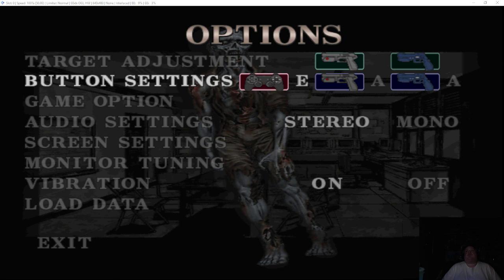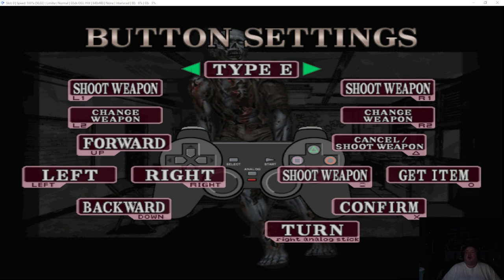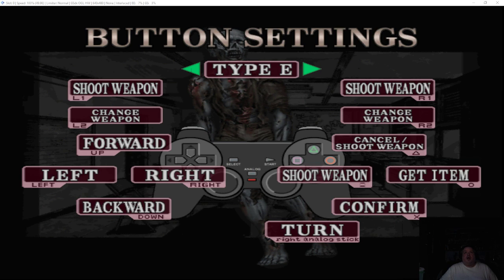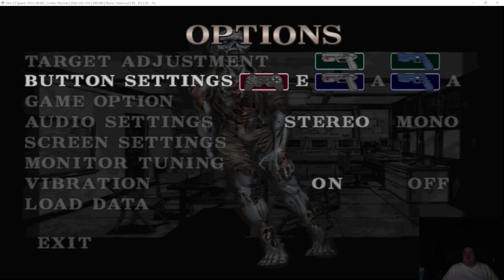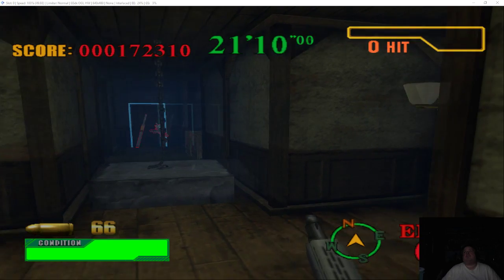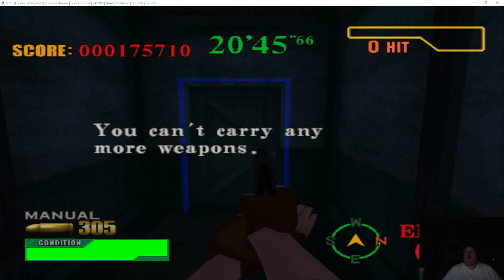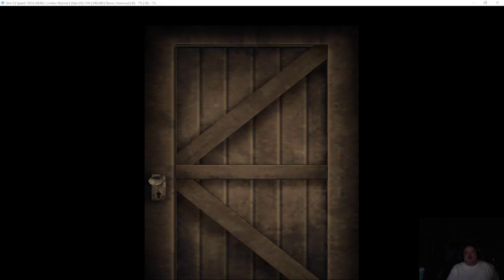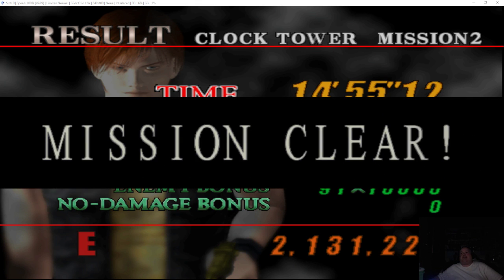Resident Evil: Gun Survivor 2 (PS2)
Not a proper playthrough. Reese was taking his new PC and putting it thru its paces. Pardon the wind in the background. He didn't get his new mic yet and relied on his webcam mic.

Still working on the link to the tip jar for YT descriptions. For now, just go to the Twitch page and click the jar over there.